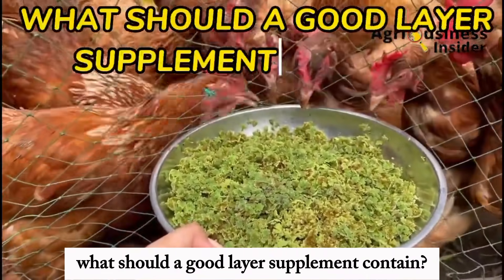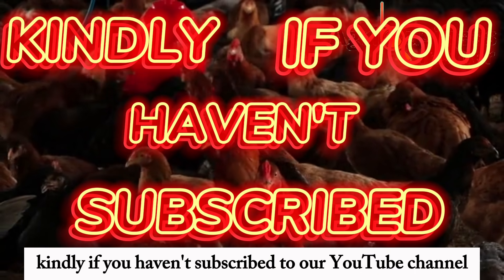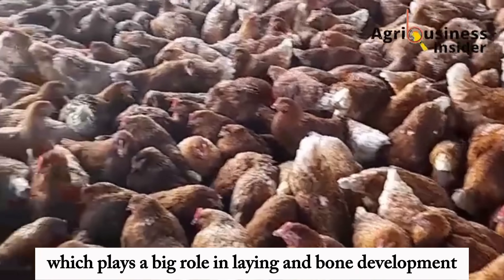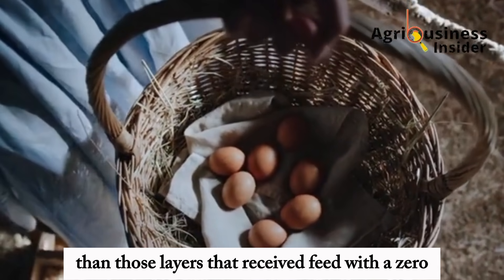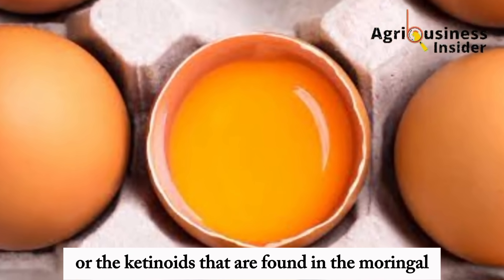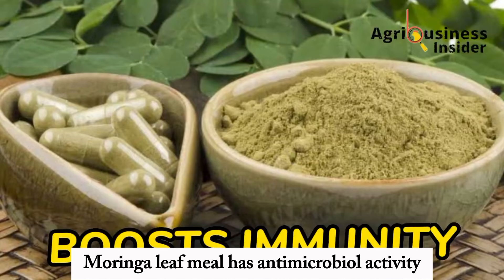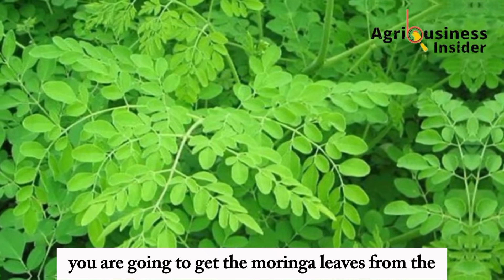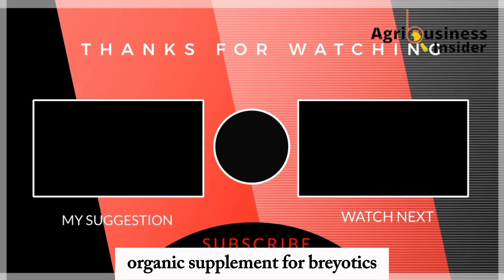SECRET ORGANIC SUPPLEMENT TO GET 600+ EGGS/WEEK (20 TRAYS) FROM 100 LAYER CHICKENS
Are you a poultry farmer looking to increase egg production and improve the health of your layer chicken? Look no further than Moringa leaf powder! This natural supplement is packed with essential nutrients that can transform your flock's performance.Moringa leaf powder is a rich source of highly digestible protein and essential amino acids, crucial for boosting egg laying percentage and overall chicken health. It also contains calcium, vital for strong bones and eggshell development, along with other important minerals like iron and magnesium to prevent deficiencies.

In this video, we'll explore; the scientifically proven benefits of Moringa leaf powder for layer chickens. How Moringa boosts egg production, improves egg quality (thicker shells, increased weight, and vibrant yolk colour), and enhances hatchability. Step-by-step instructions on preparing Moringa leaf powder from fresh leaves, ensuring you can easily incorporate it into your chickens' diet. The optimal amount of Moringa leaf powder to add to your chicken feed** for maximum results.

I hope you learn something from thus video. Finally, SHARE, LIKE and leave your COMMENT in the comment section below.